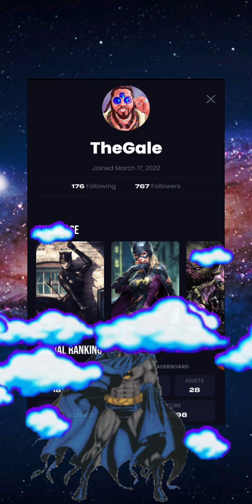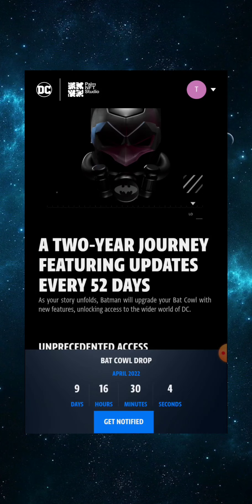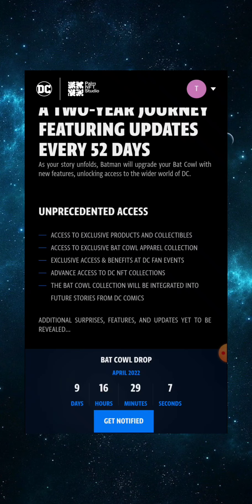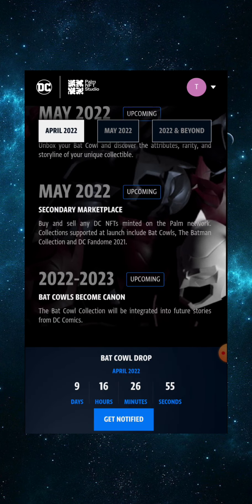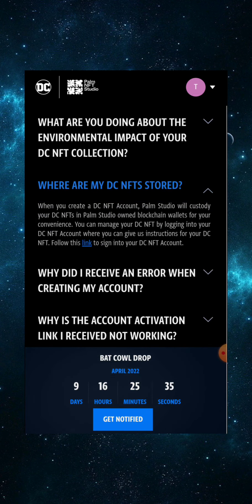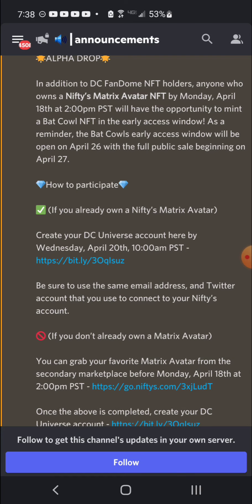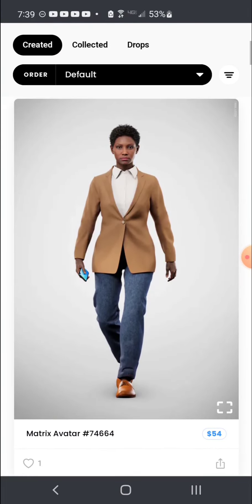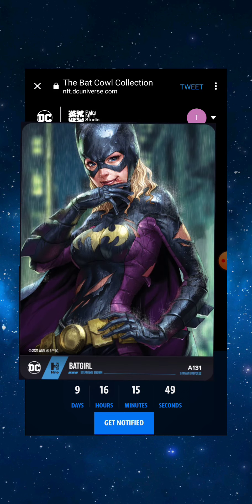DC's Bat Cowl NFTs Soon to Drop! ( Utility without a Belt 🦇)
To instill fear into their hearts, you will become a bat. A monster in the night. Heed the call. 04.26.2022